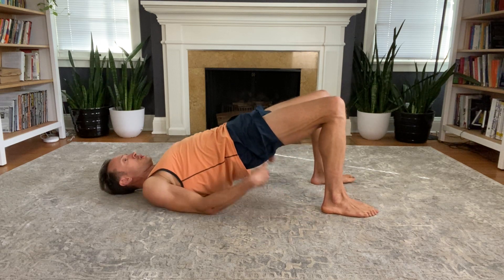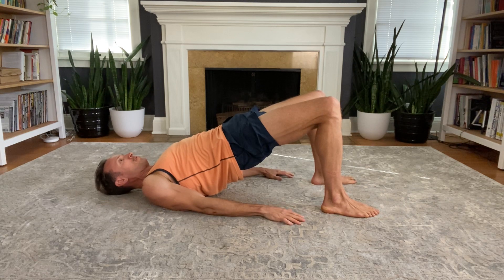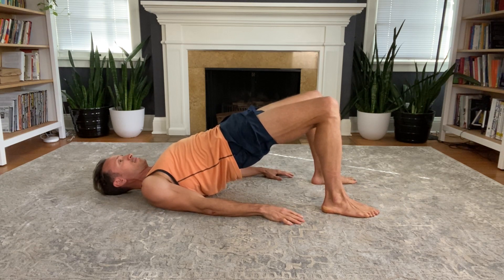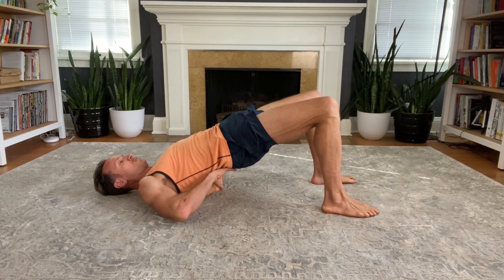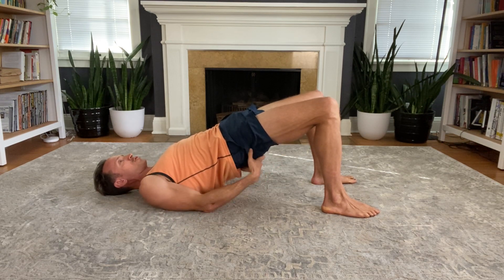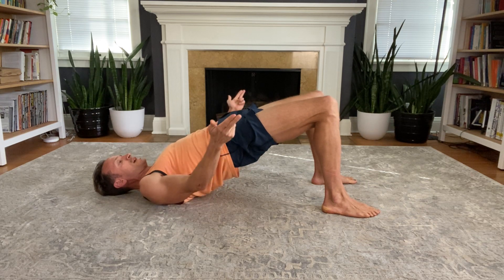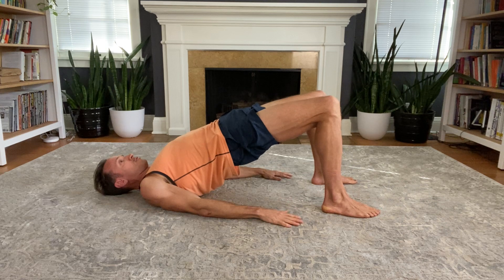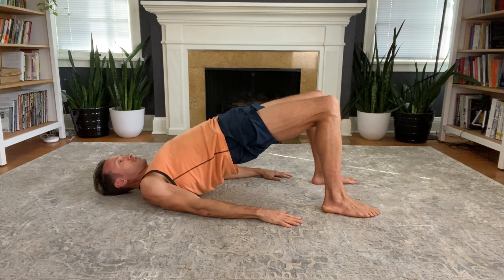How to do: Short Bridge hold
Explanation and demonstration of this basic glute activation drill.

"Basic" doesn't mean it's a given though! Many if not most people lack optimal glute activation (due to sitting a lot and other factors), and it's easy to take over with the hamstrings or lower back instead.

Mastering the coactivation of glutes with the abs and adductors transfers extremely well to later drills like deadlift and KB swing, where the lockout position vis-a-vis pelvis and abs is basically the same.